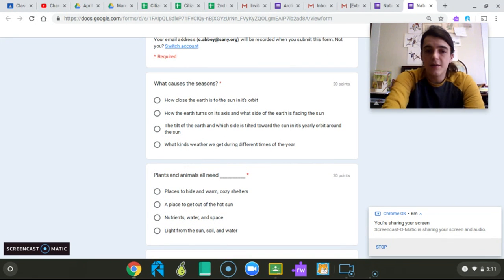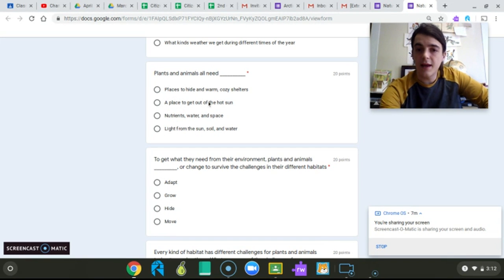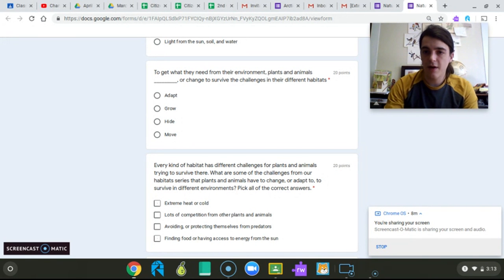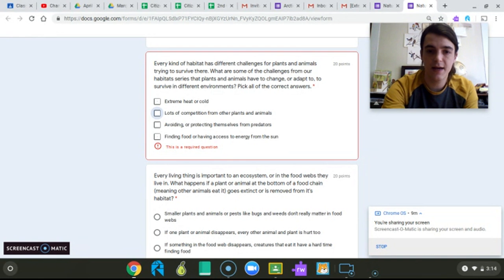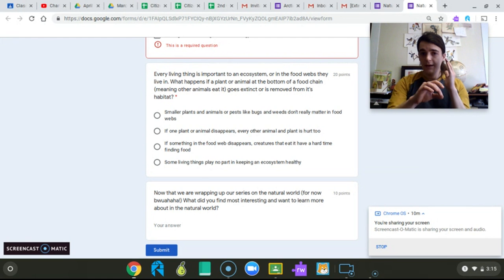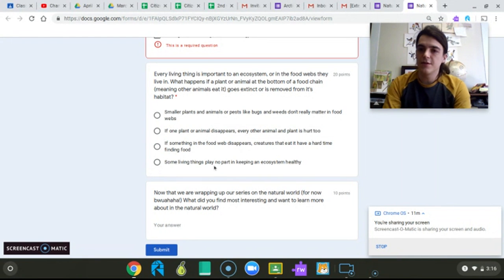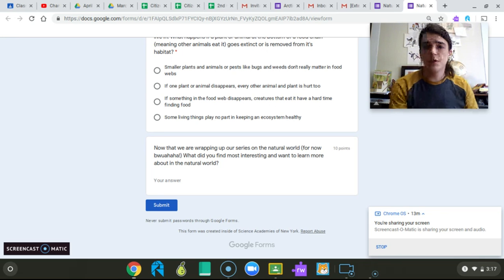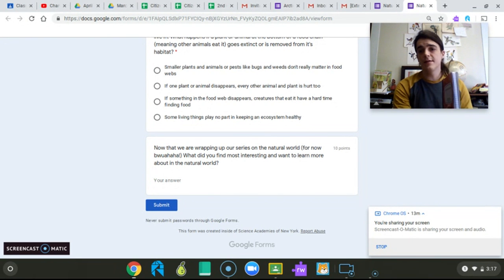Nature Series Review!